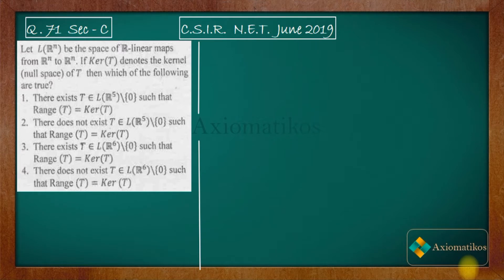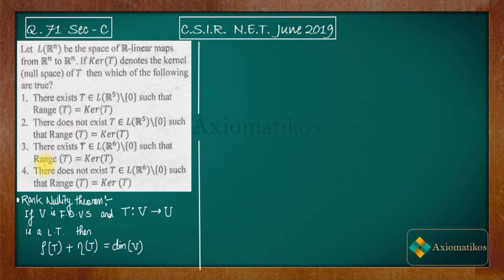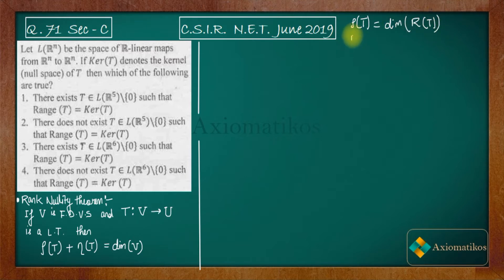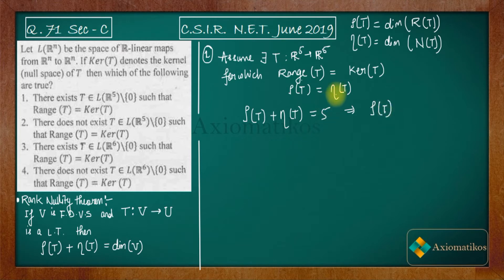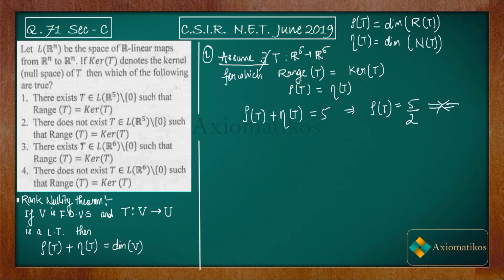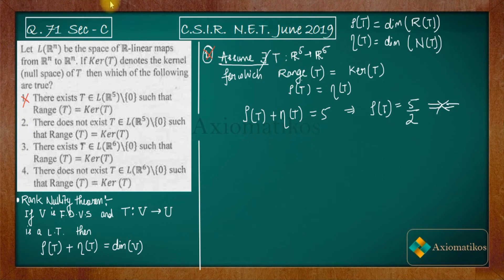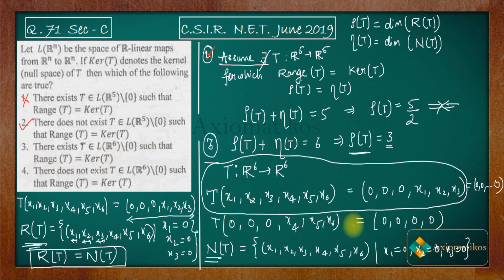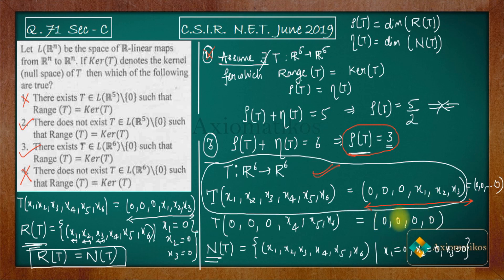CSIR NET MA June 2019 | Question 71 | Linear Algebra | Space of Transformation | Range | Kernel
Question 71
Linear Algebra

Question Paper
2021, 2020, June 2018 and 2017

CSIR NET MA Solutions
CSIR NET Abstract  Algebra
net dec 2019 Abstract  Algebra
Inner product space
determinant of linear transformation
CSIR NET MA 2019 section A Question 71
Complex Analysis csir net 2019
part C csir net
axiomatikos